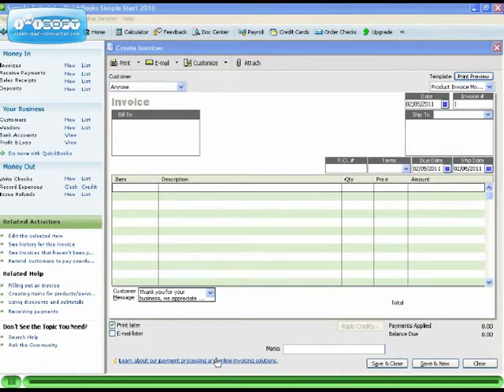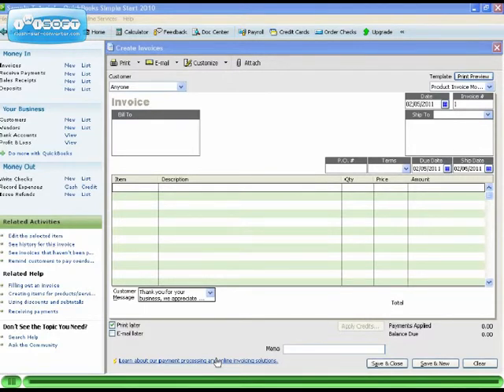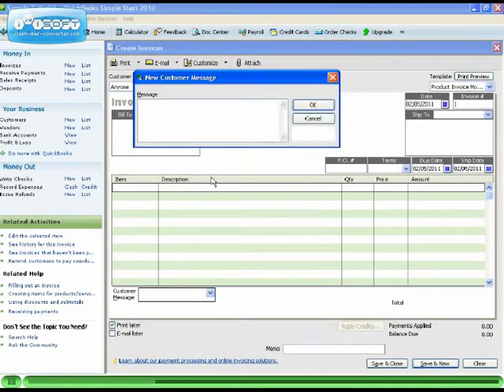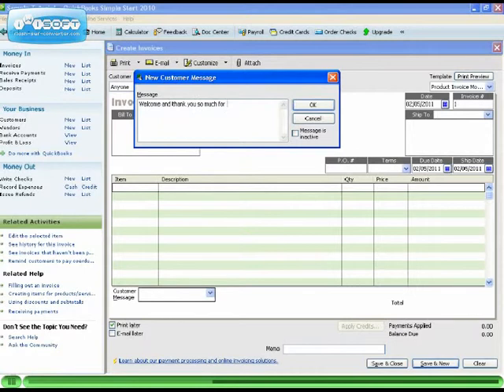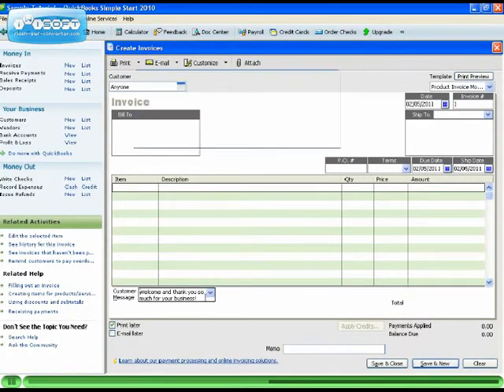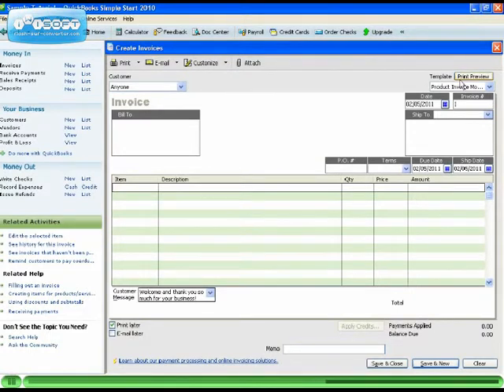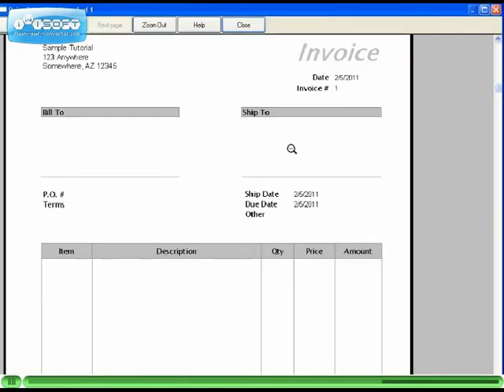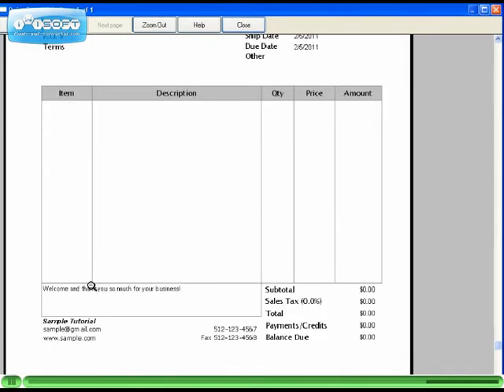How to Create Customer Messages- QuickBooks Simple Start Invoices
Adding or changing existing customer messages on your invoices in QuickBooks Simple Start is very easy to do!